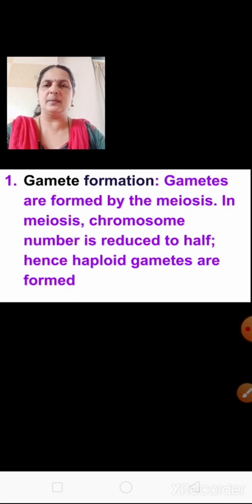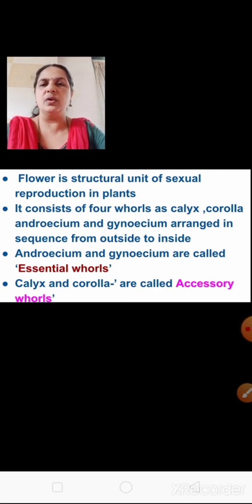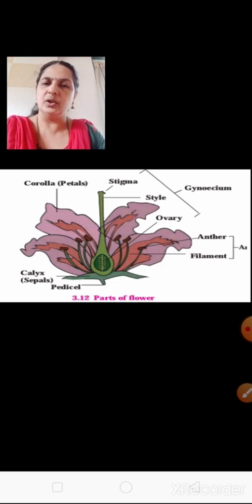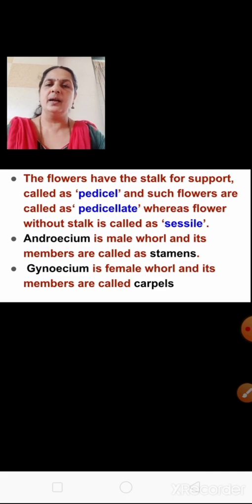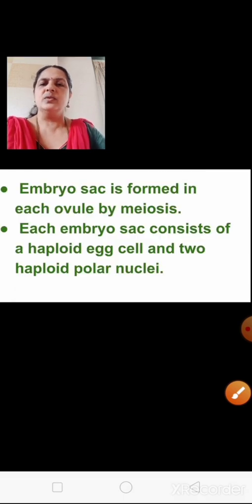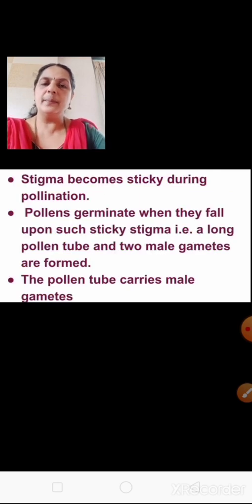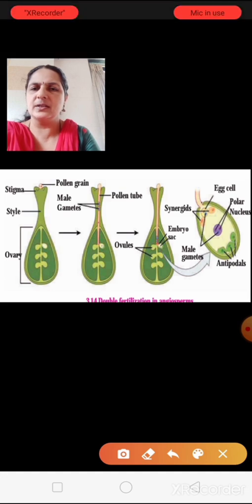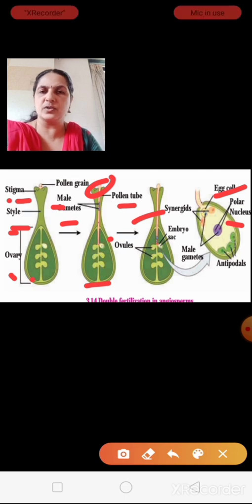Class 10 | Science b Chapter 3 : life processes in living organism part 2 (part 3)